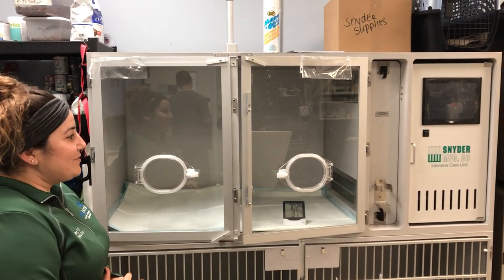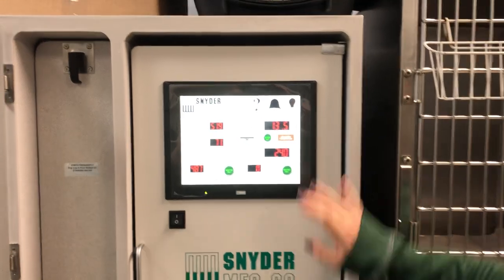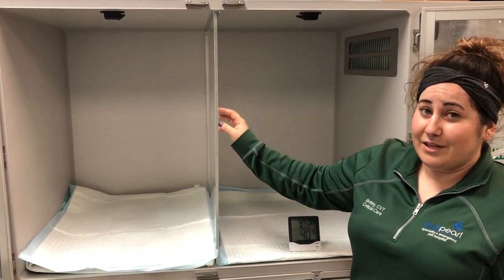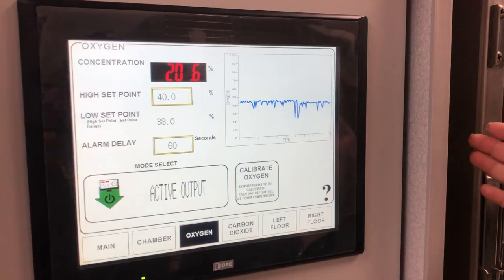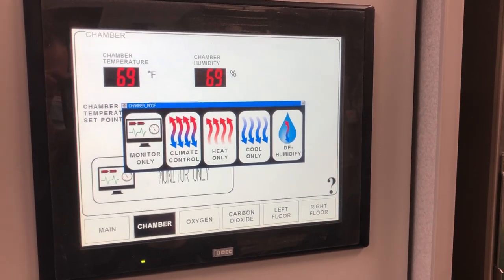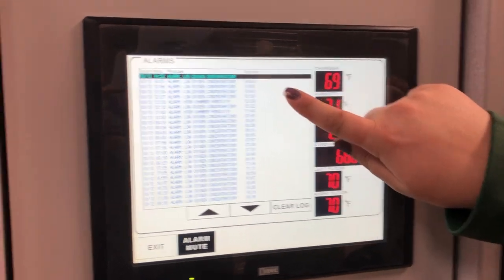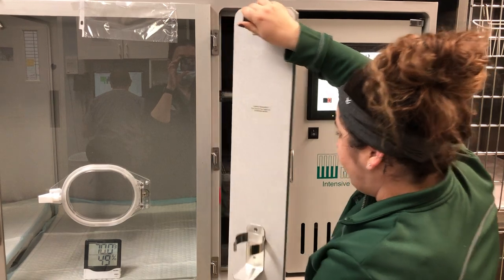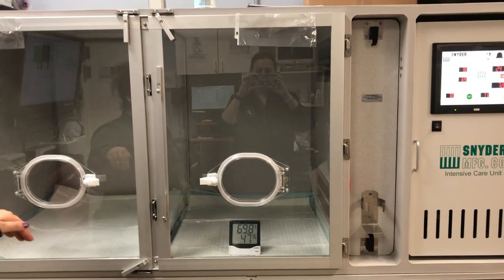Snyder Oxygen Cage How To